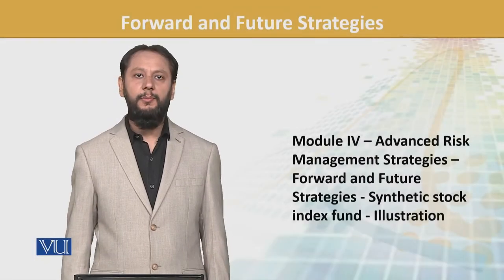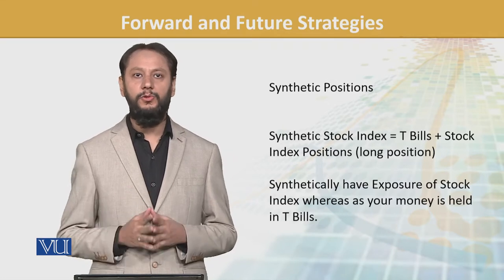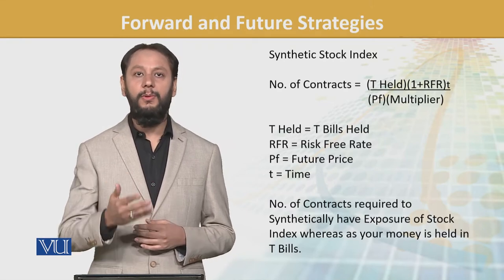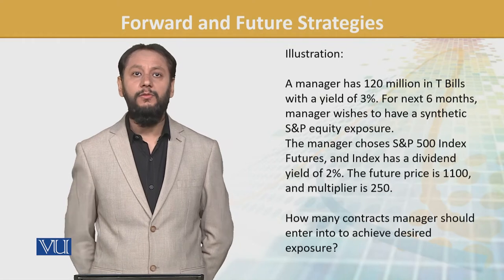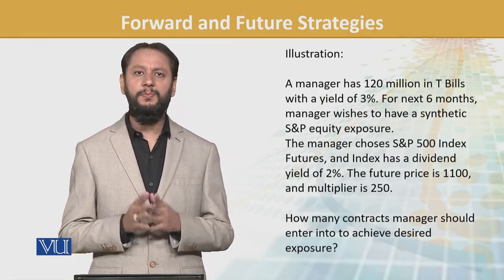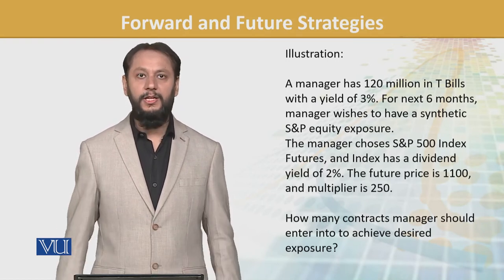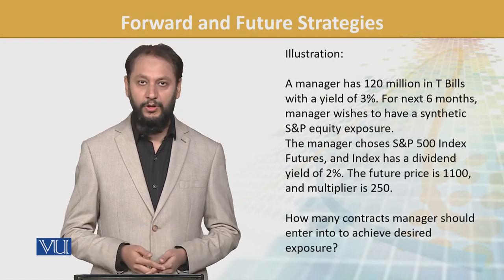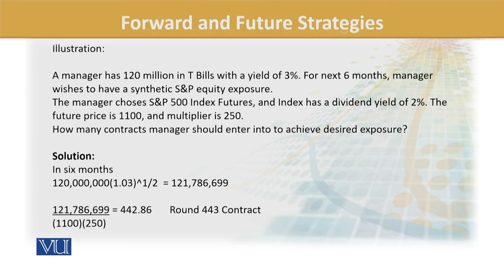FIN702_Topic085 | Financial Risk Management